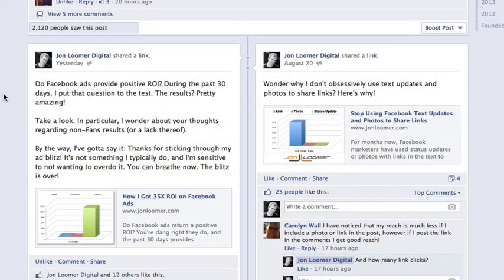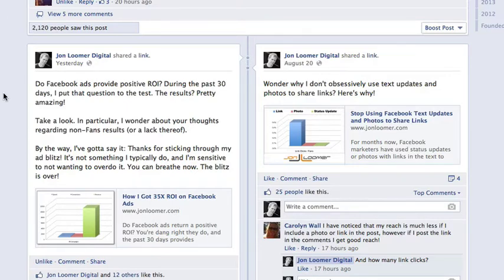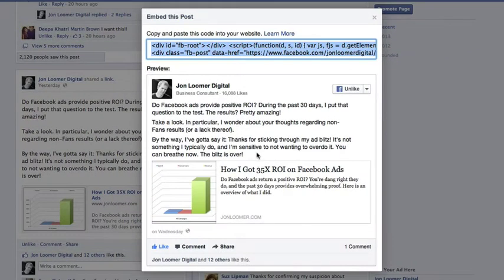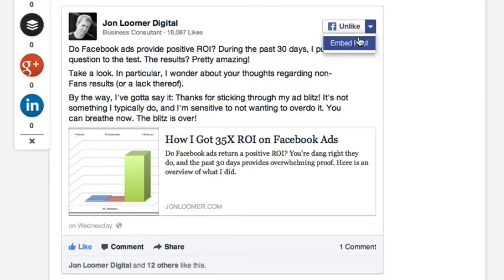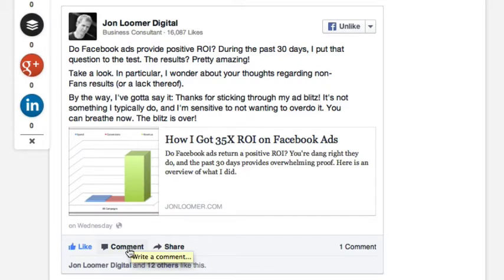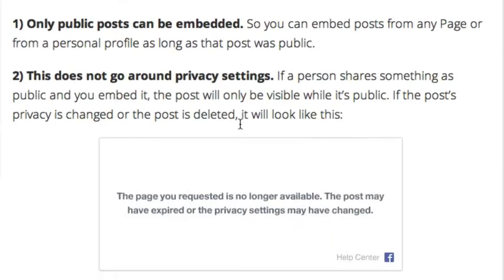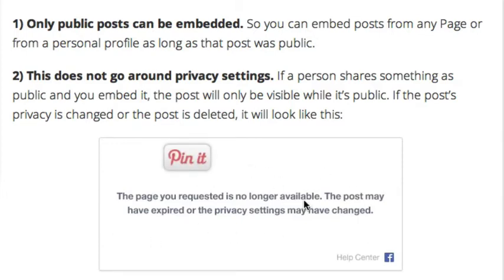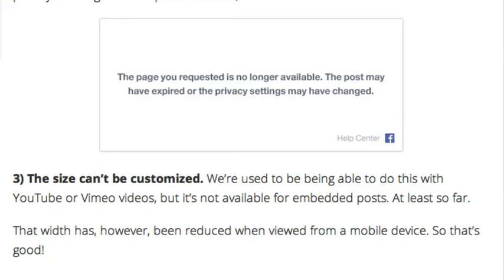Facebook Embedded Posts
Here's a quick tutorial on Facebook embedded posts: What they are, how to create them and some basic rules.